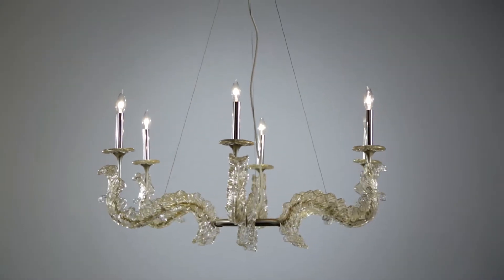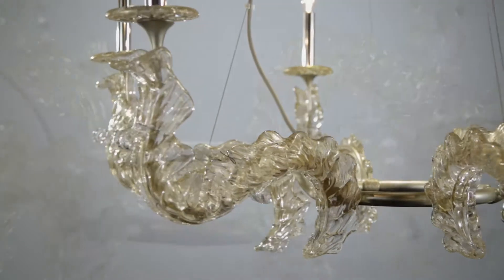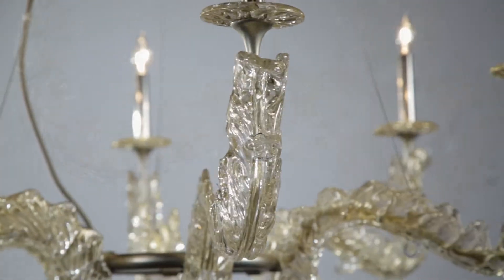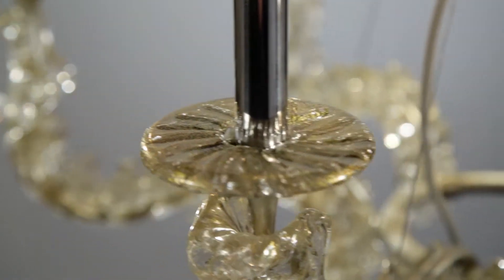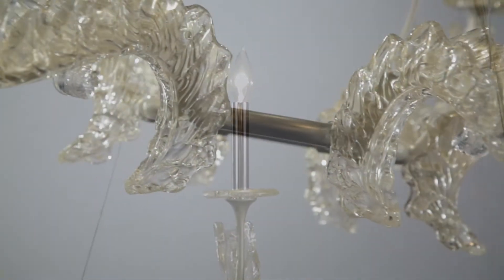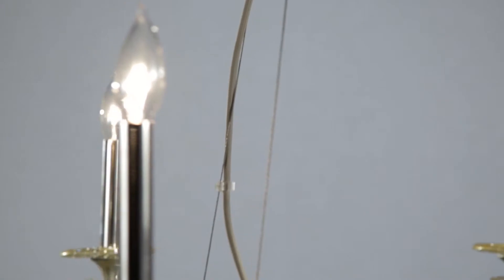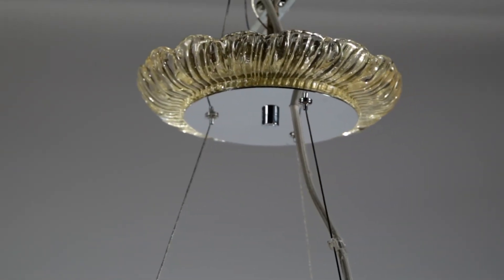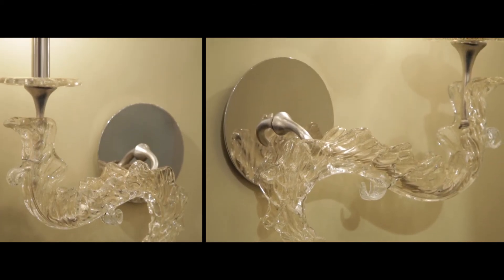Cielo - Corbett Lighting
For lovers of lighting design, lighting application and lighting architecture and the YouTube home of Troy Lighting, Hudson Valley Lighting and Corbett Lighting.